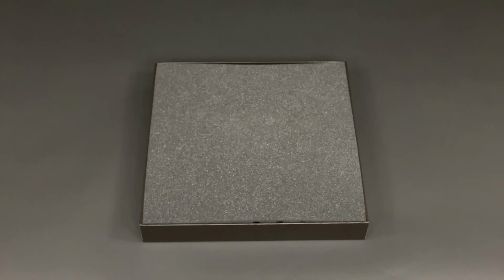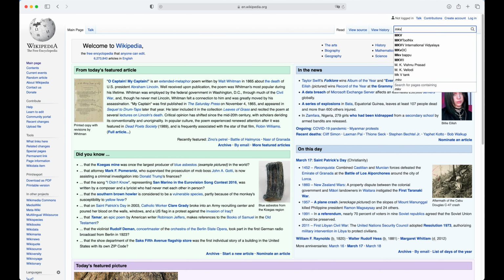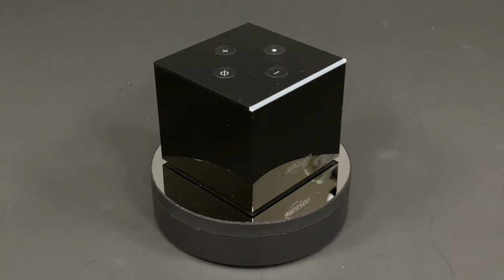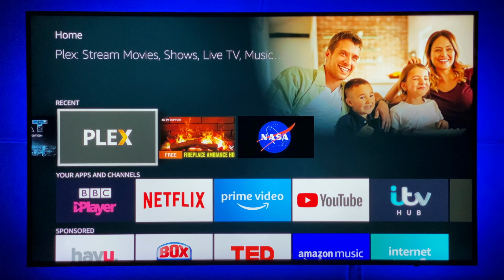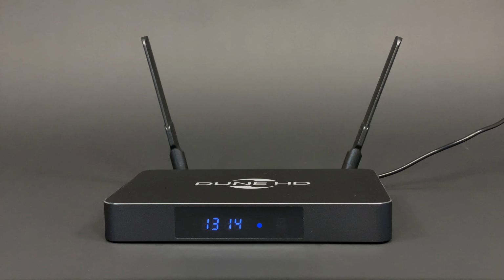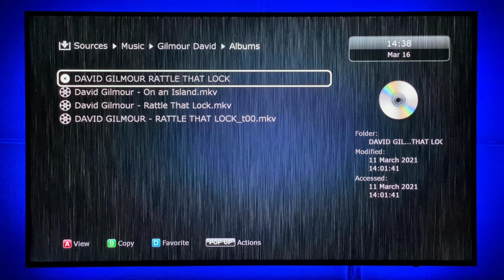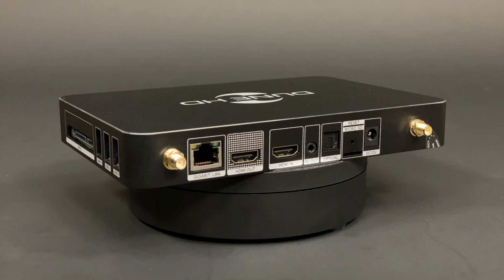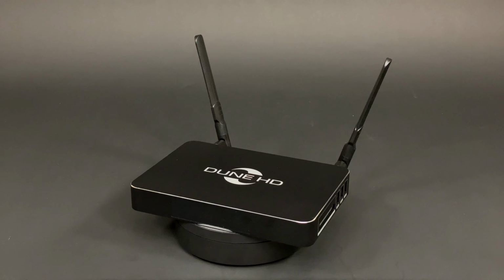Dune HD Pro 4K II - is it the best media player for Hi-Res surround music streaming?